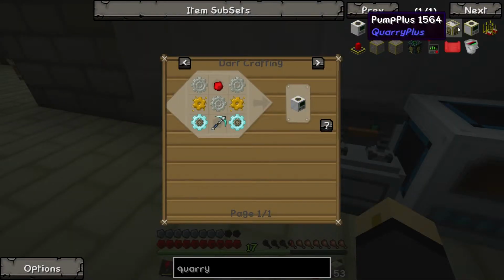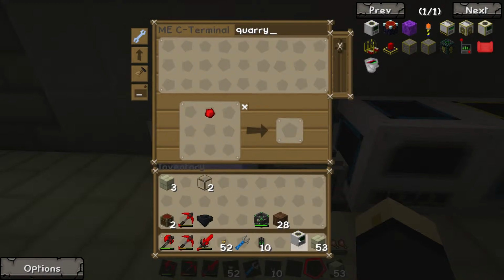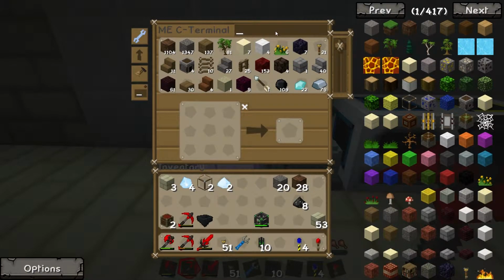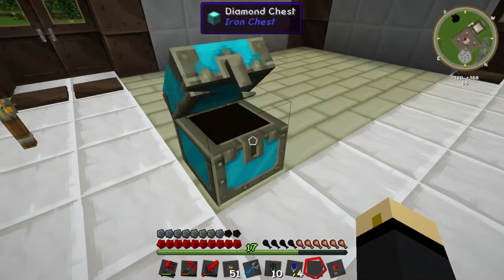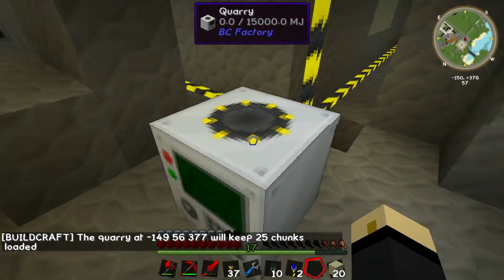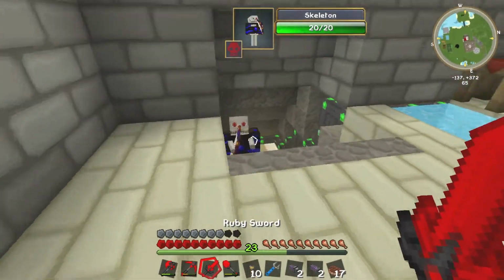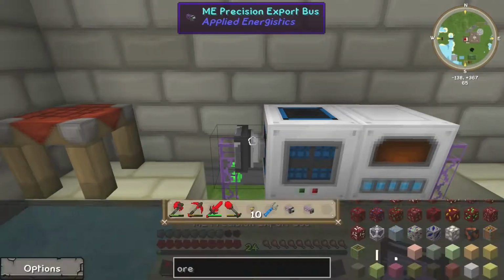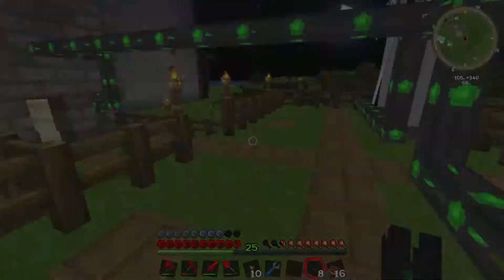Strewdel Plays: Modded Minecraft Part 5! | Quarry It Up!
In this episode, fire up a new quarry, and set up some ore automation!

Featuring (in order) "Whiskey On the Mississippi"  "Sweeter Vermouth"

Outro Video by Beachfront B-Roll Here!